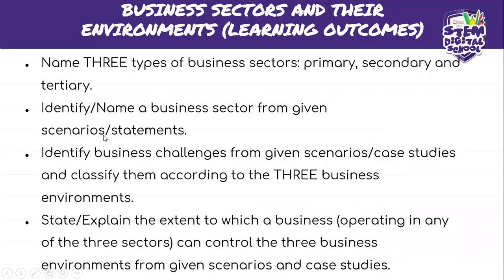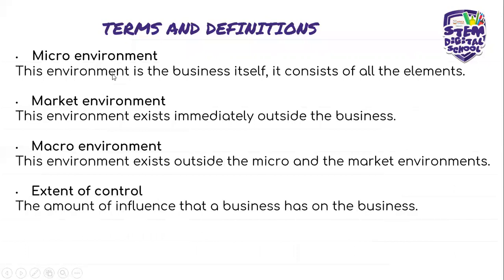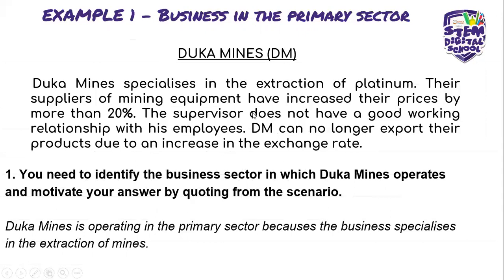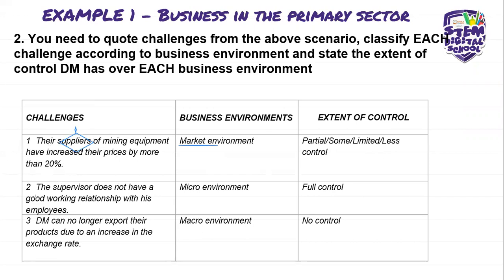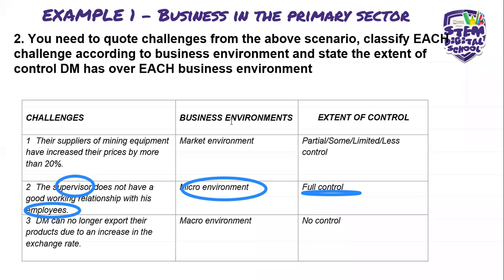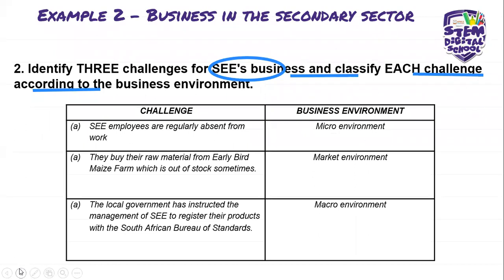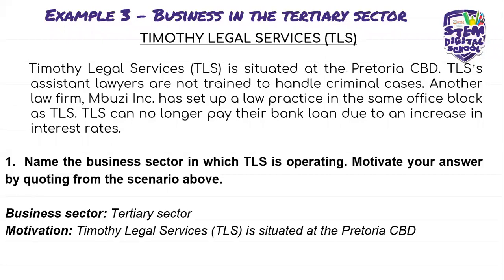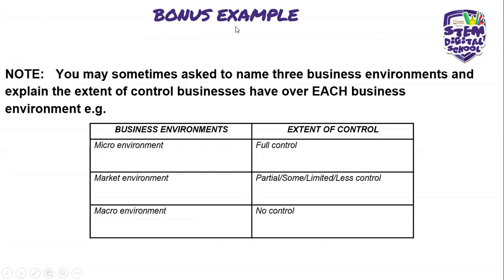Grade 12 - Business Studies | Business Sectors and Their Environments #2